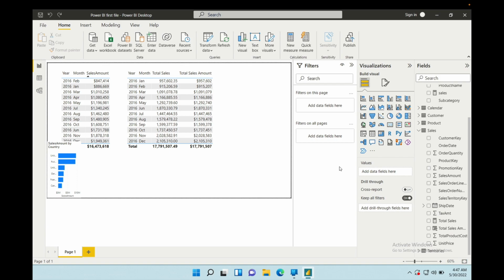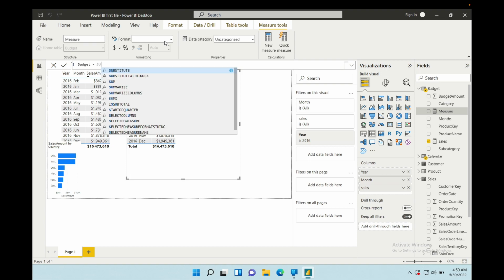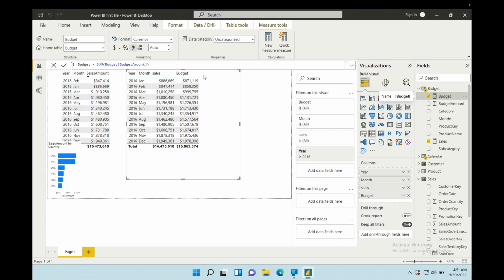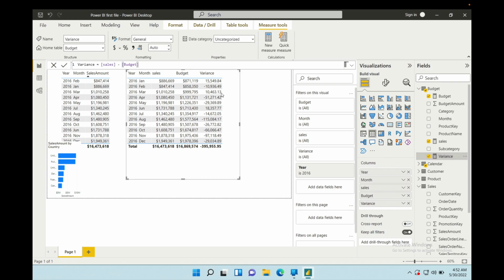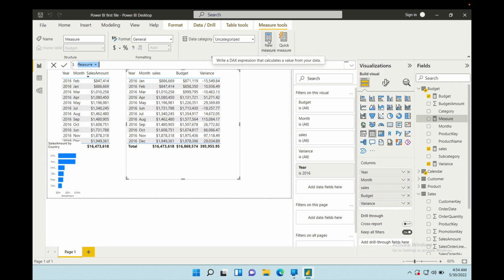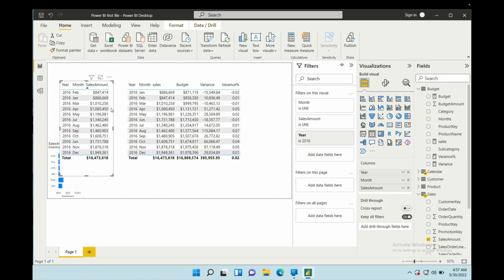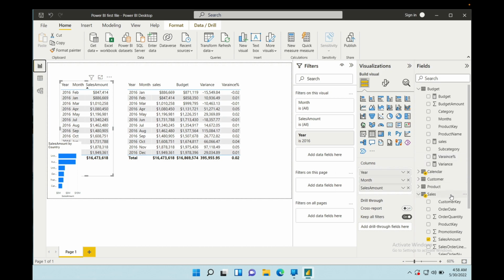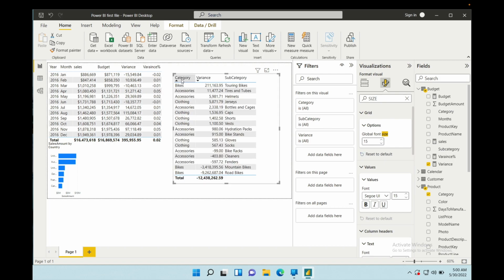𝐏𝐨𝐰𝐞𝐫 𝐁𝐈 For Data Science (PART 14) : Hybrid Measures